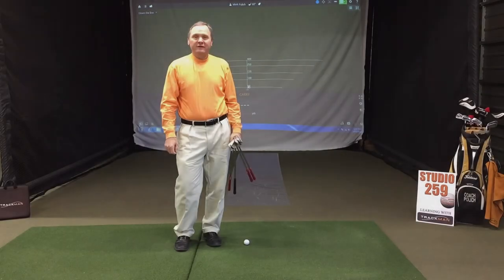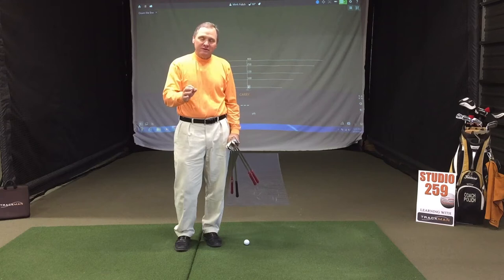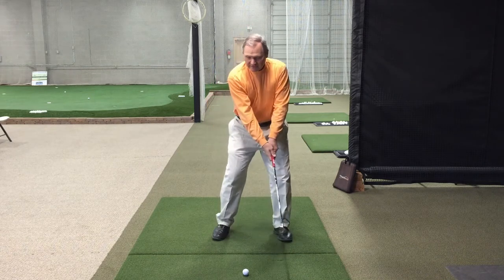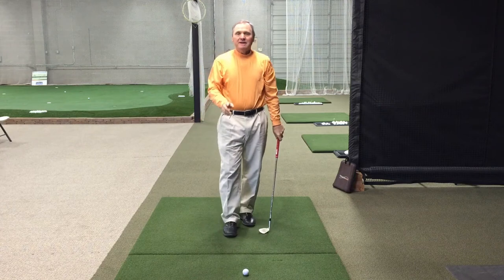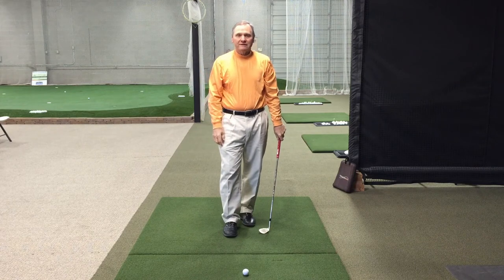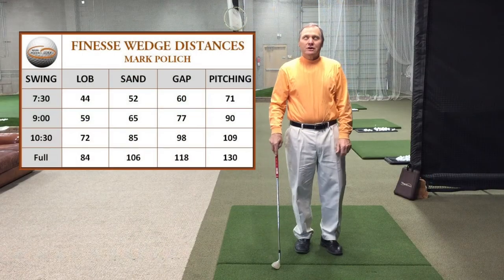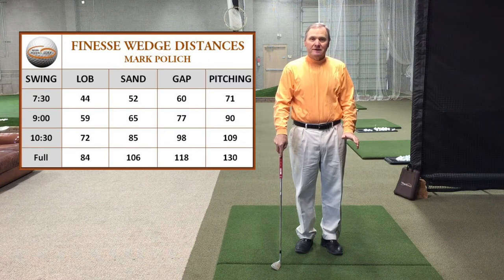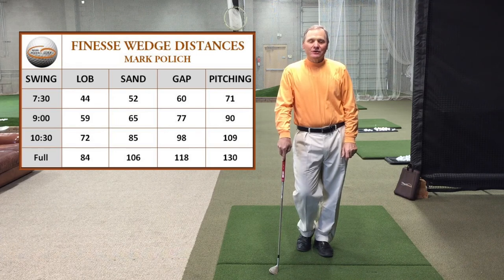Studio 259 - Learning With TrackMan E6 Finesse Wedges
E6 - Finesse Wedges.  Learn a simple, dependable method for mastering those partial shots from 40 or 60 or 80 yards.

The most efficient way to learn golf is with help from an experienced Coach who relies on TrackMan to help you understand what is really happening with the club and ball for every shot.  The goal of this YouTube channel is to make learning golf fun.  I will strive to make each and every episode informational, educational, and entertaining.  Don't expect to hear discussions of all the swing theories that golfers love to banter about.  We are here to help you get better by presenting facts, not theories.  Hope you enjoy the episodes and that you share them with all of your golfing friends.
CI-RANGERS